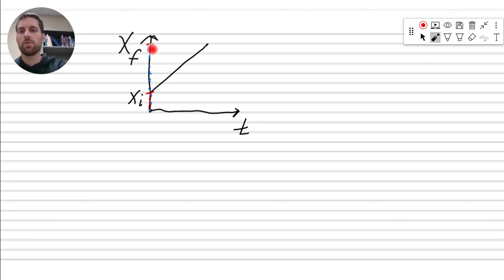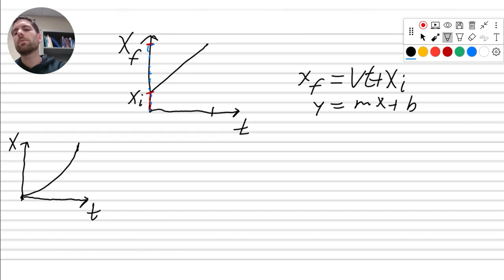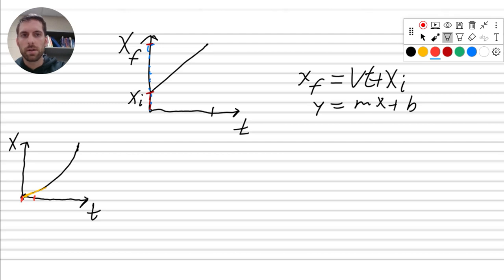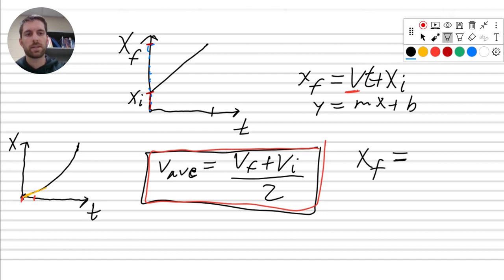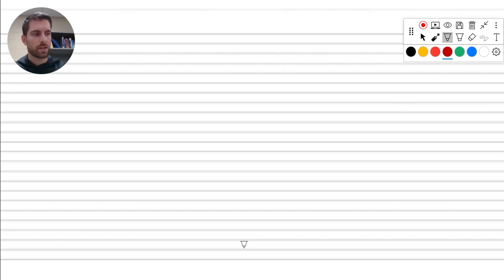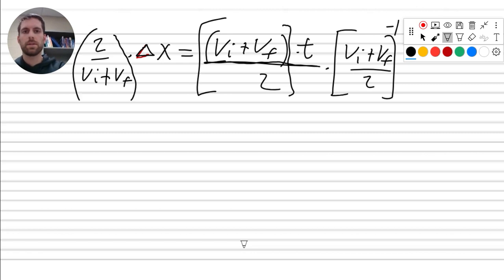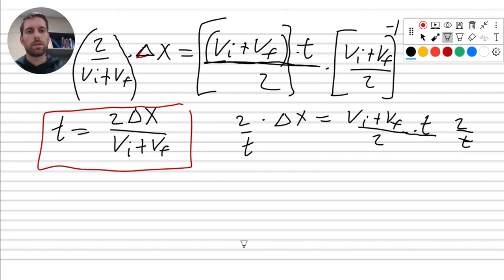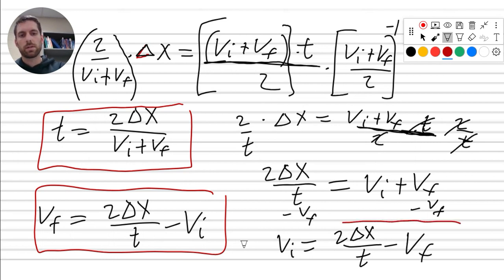Part 2 Of Chapter 3 Equation Derivation